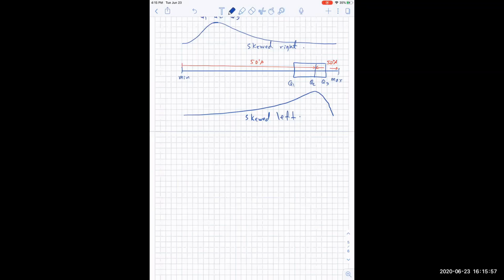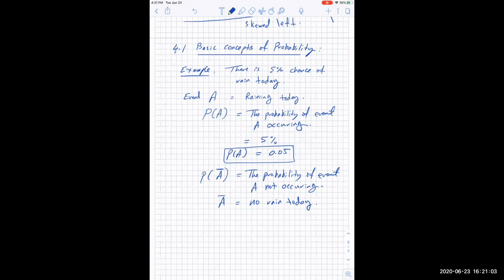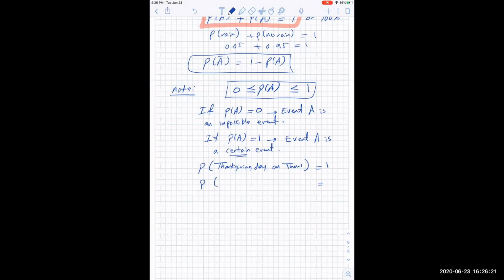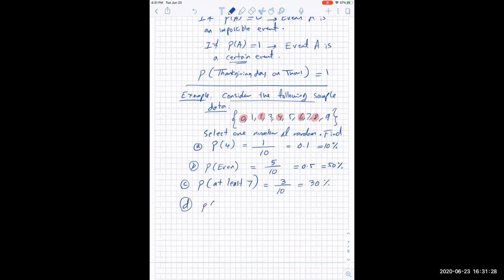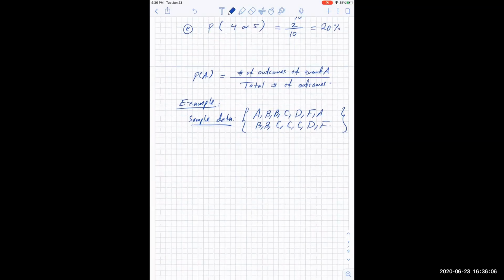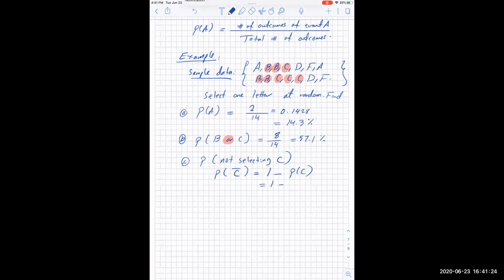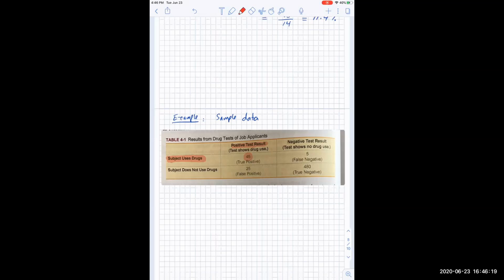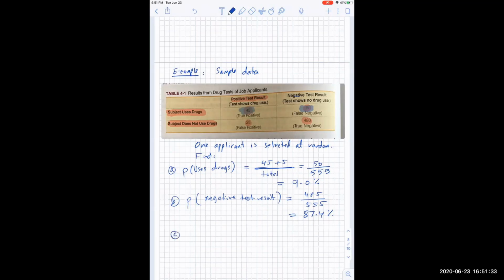Section 4.1 Lecture Video